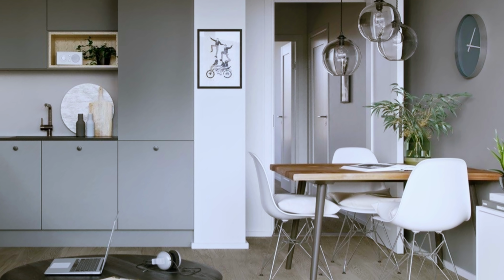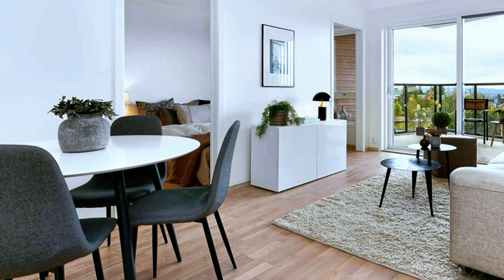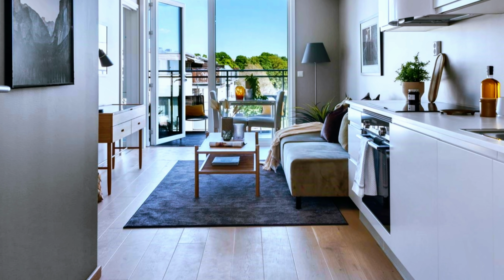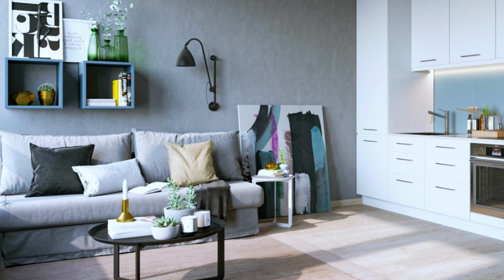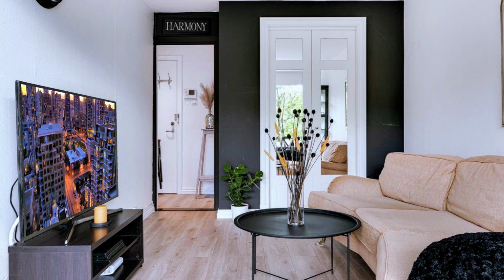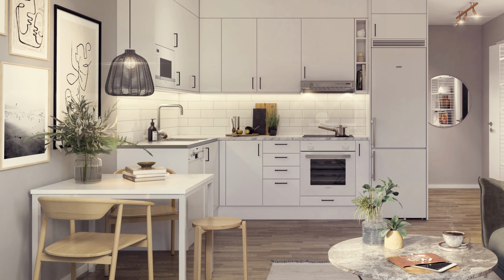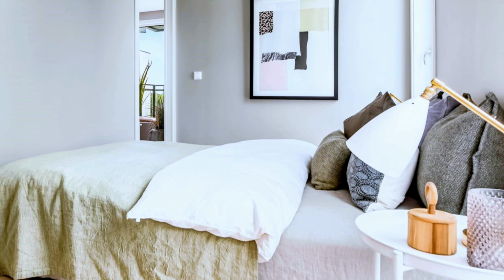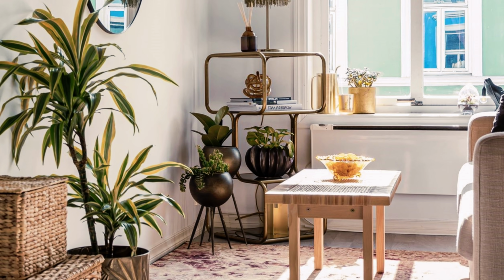Clever Small Apartment Design Ideas | Maximize Your Small Living Space # 7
It is not an easy task to create a successful design in a small or medium size apartment. In addition to a modest square footage, most of the small apartment layout differ so it is quite difficult to apply general rules regarding furnishing and decorating.
For that reason, we have selected here, in the seventh part of the video series:"MAXIMIZE YOUR SMALL LIVING SPACE", almost seventy successful design ideas for small apartments. They have been selected for their clever, practical, functional, and beautiful design.